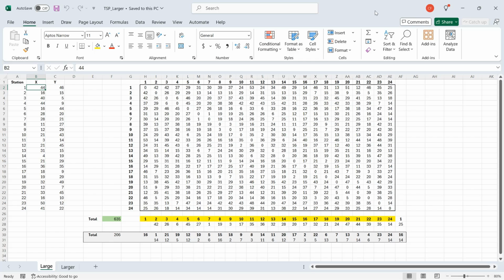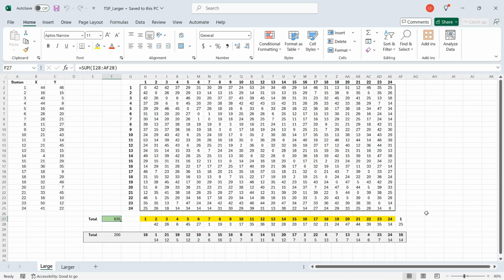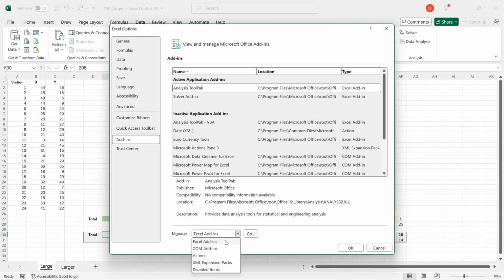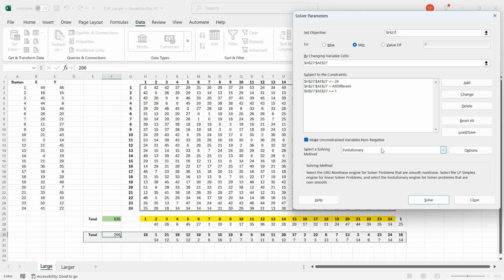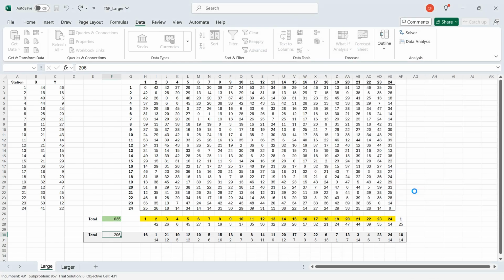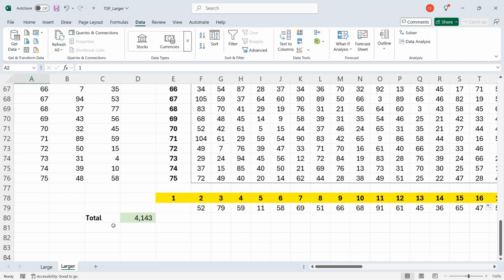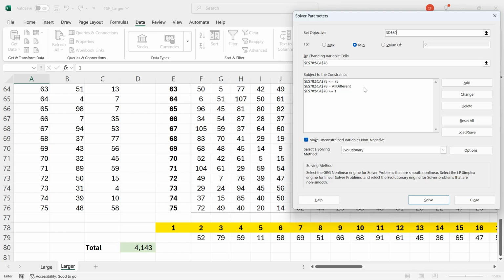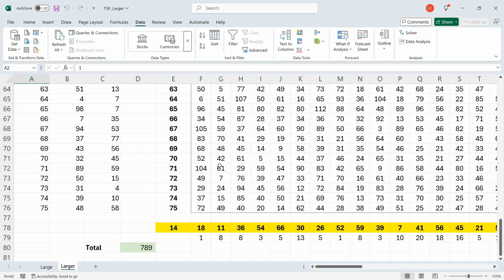Managing larger TSP problems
When you define a Traveling Salesman Problem in Excel you can have up to 200 points on your network, which represent the traveler’s stops. In this movie, I’ll show you how to manage networks with 24 and 75 points to give you an idea of what the models look like and how long it takes the evolutionary engine in Solver to converge on a solution.

The sample file for this movie is available for download